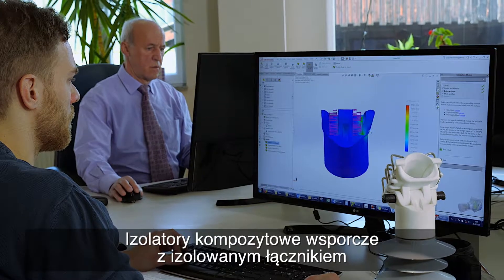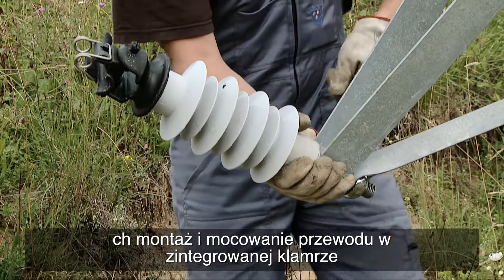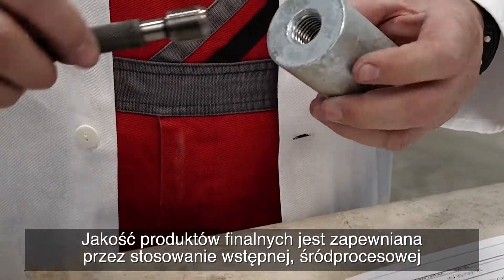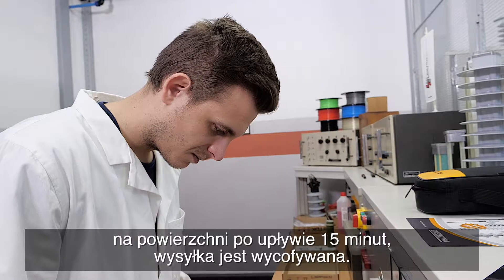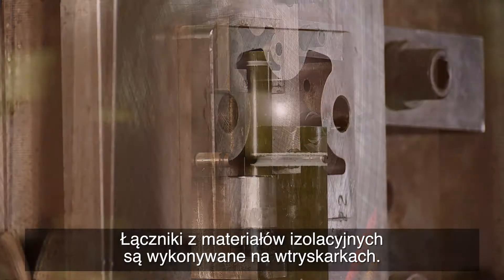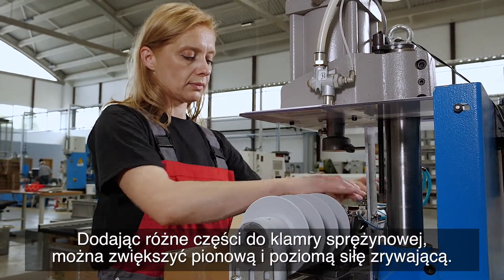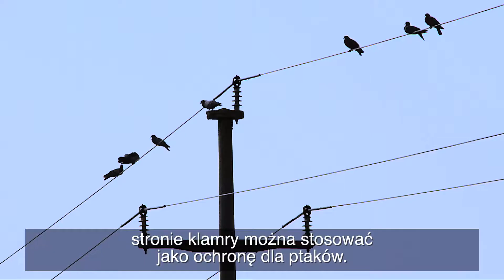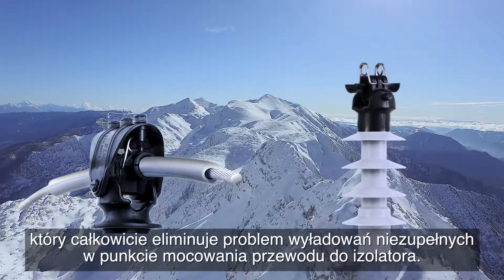Izolatory wsporcze (2018.10.12)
PKI to izolatory kompozytowe wsporcze z powłoką silikonową. Przeznaczone są do instalacji w napowietrznych liniach energetycznych do napięcia znamionowego 52 kV.